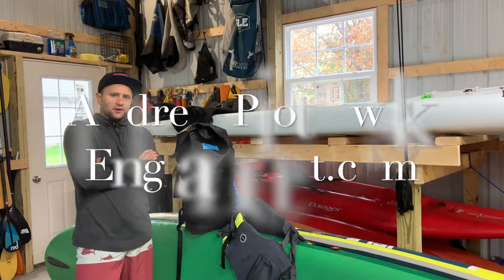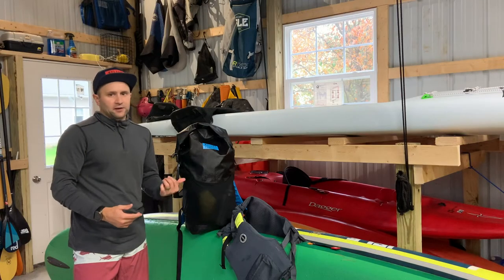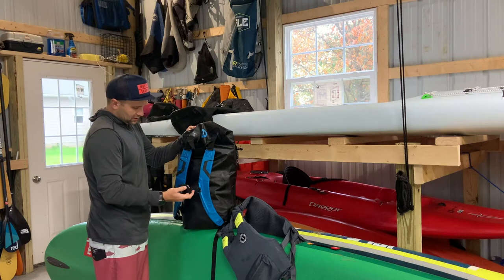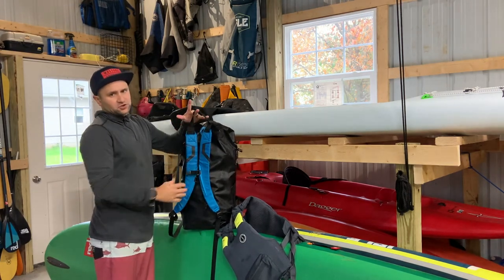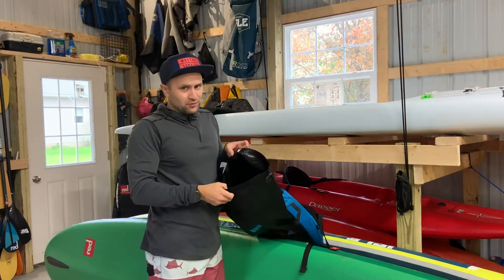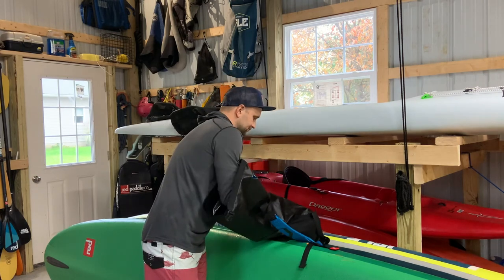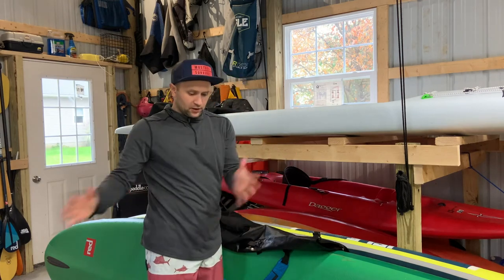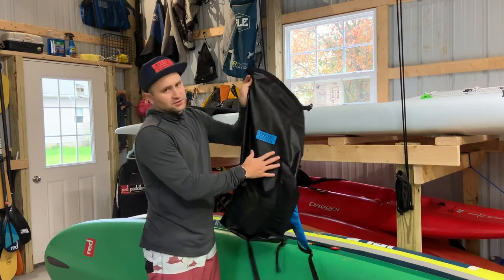Mustang Survival Highwater 22L Waterproof Pack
Andrew Piotrowski

Overview: At least a few times a week and even more during the warmer months I make the quarter-mile walk down to our local boat ramp with my SUP, PFD, Paddle, and usually an assortment of safety and weather gear. While the walk is short and it might not sound like a lot of gear it's typically a production to get everything down to the river.